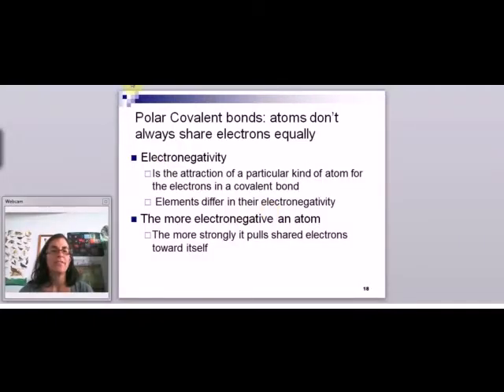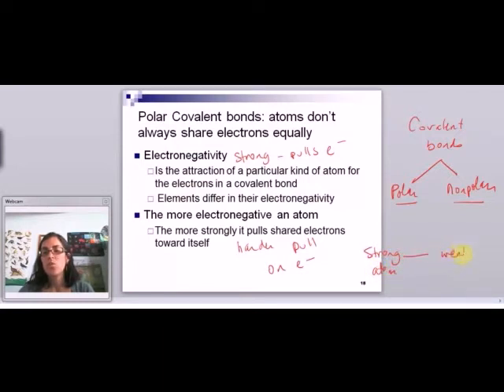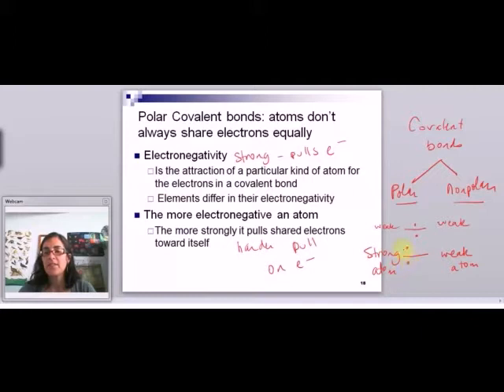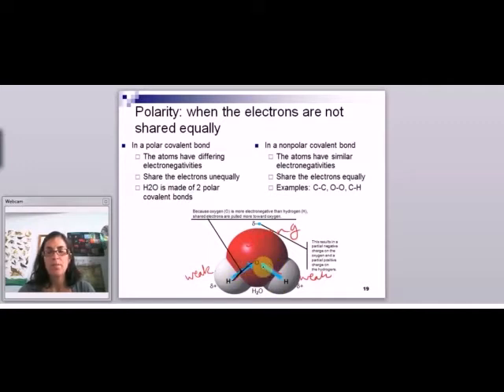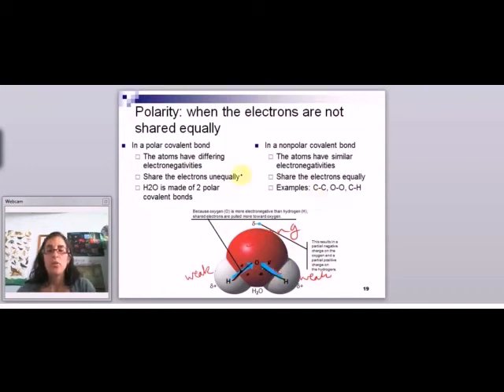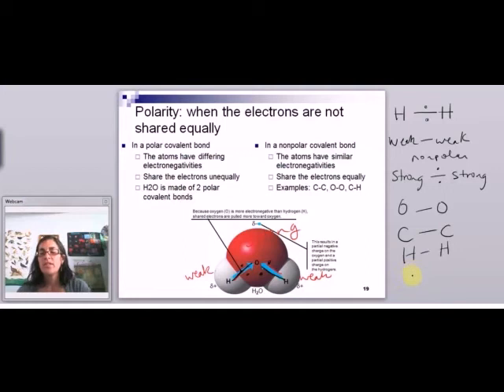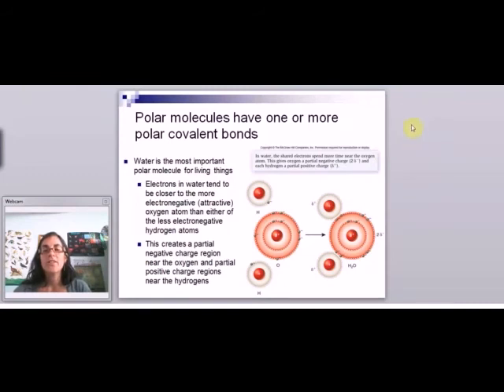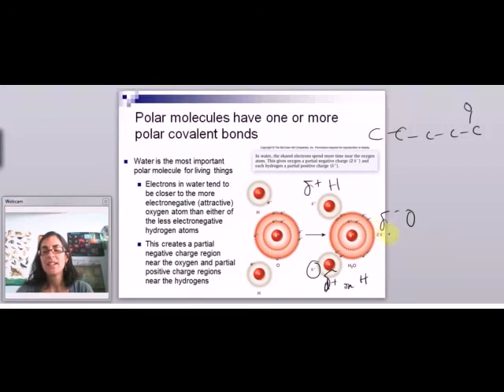Covalent Bonds II